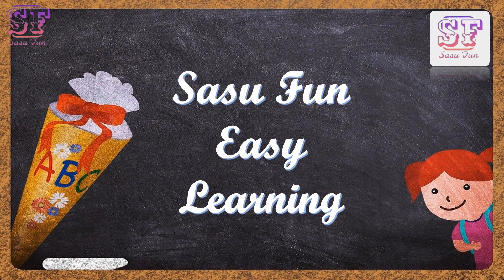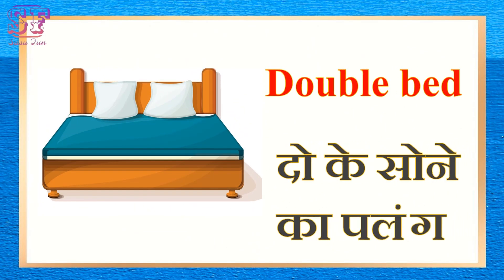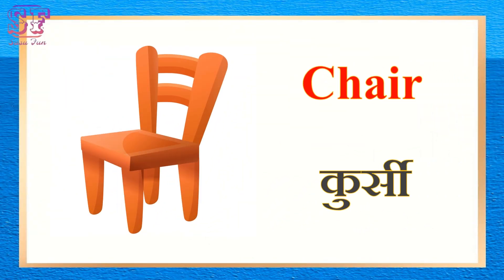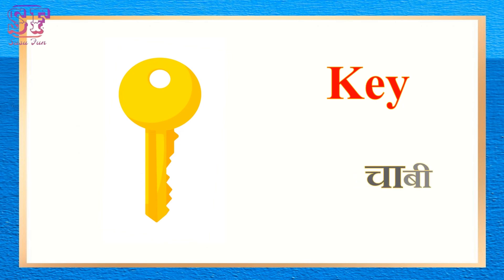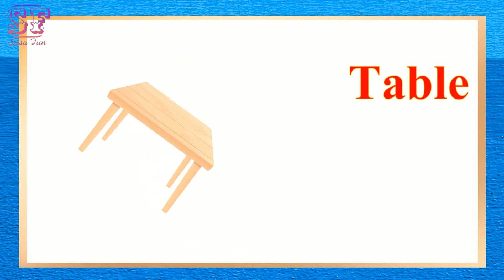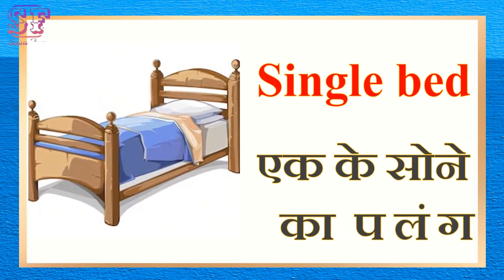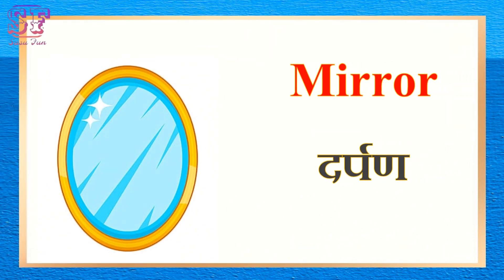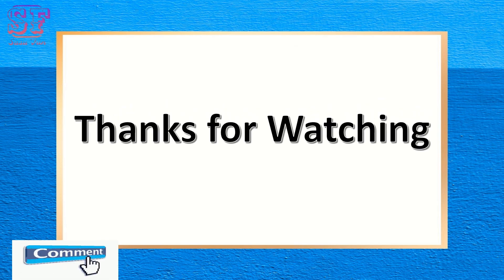Bedroom Items Name for Kids 🛏️🧸 | Fun Learning Video! 🛏️ BedroomItems 🧸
💥 Welcome to Sasu Fun Easy Learning! 💥

💖 Thank you for being a part of our YouTube community! If you're a parent or caregiver looking for educational and entertaining content for your little learners, you're in the right place!

✨ About This Video:
Join us in this fun and educational video where we learn the names of different bedroom items! From beds and pillows to lamps and toys, kids will love identifying and learning about various things found in a bedroom. Perfect for preschoolers and young children, this video makes learning enjoyable and informative.

Home Items for Kids
Kids Learning Videos
Sanitary Fitting Name
 Bathroom Fitting Names
 Bathroom Accessories Name & Pictures kids videos
Bathroom Vocabulary In English
 Learn Bathroom Vocabulary
 Bathroom items name in English
Easy Learning for Kids
bedroom items names in english
bedroom items names
name of bedroom things
bedroom things names with pictures
things needed in a bedroom
bedroom things name in english and hindi
bedroom things name in english and urdu
bedroom furniture names in english
bedroom objects in english
bedroom furniture vocabulary english
german bedroom vocabulary
bedroom things name in english
bedroom things name in sinhala
in the bedroom vocabulary
bedroom saman name
l bedroom design
one bedroom layout
one room bedroom design
one bedroom designs
one bedroom house arrangement
room items name
types of room name
useful bedroom items
v bedroom
vocabulary bedroom
room vocabulary with pictures
name three things you have in your bedroom
must have bedroom items
must have bedroom items amazon
10 bedroom things
1 sqm bedroom design
10 square meter bedroom design
2 bedroom bathroom kitchen
2 bedroom layout

🌟 About Sasu Fun Easy Learning:
We specialize in creating fun and engaging Easy Learning videos for kids. Our content covers a wide range of topics to cater to all aspects of your child's development.

📚 Our Channel Video Contents:
📖 Educational Videos: Kids Easy Learning Videos - Explore a diverse range of subjects in Hindi, English, and Odia, specially designed to make learning easy and enjoyable.
🎵 Rhymes: Delight your little ones with delightful rhymes in Hindi, English, and Odia, fostering language skills and creativity.
📜 Stories: Immerse your children in captivating moral and motivational stories, imparting valuable life lessons.
✍️ Writing Skills: Enhance your child's writing abilities with step-by-step guidance on essays and letters.
🎨 Drawing Skills: Unleash their artistic potential with both basic and high-level drawing tutorials.
📖 Vocabulary: Expand their vocabulary in English and Hindi through interactive and entertaining content.

We appreciate your feedback, suggestions, and ideas to make our content even better. Your support means the world to us!

📢 Spread the word:
Let's build a community of parents and caregivers committed to providing the best learning experiences for kids.

We release fresh content regularly to keep the learning fun going!

🎈 Thank you for supporting Sasu Fun Easy Learning! Together, let's create a world of happy learners!